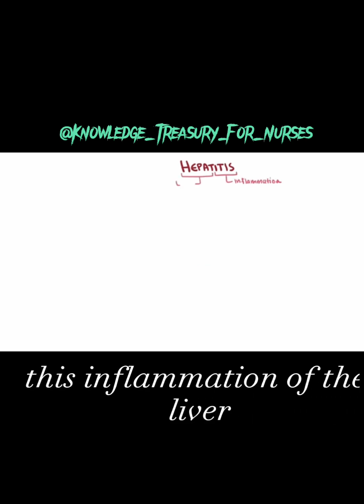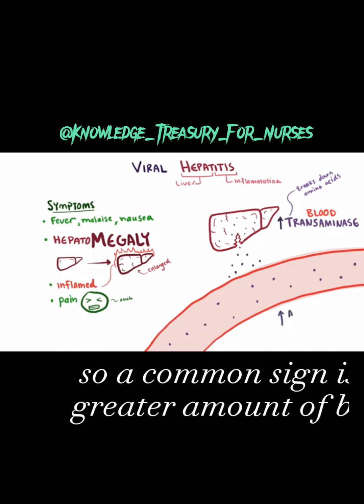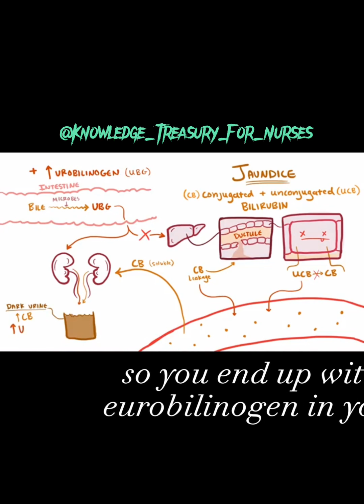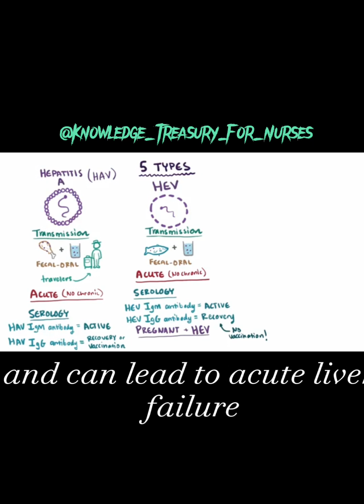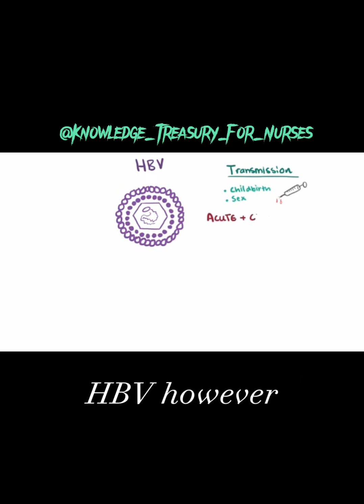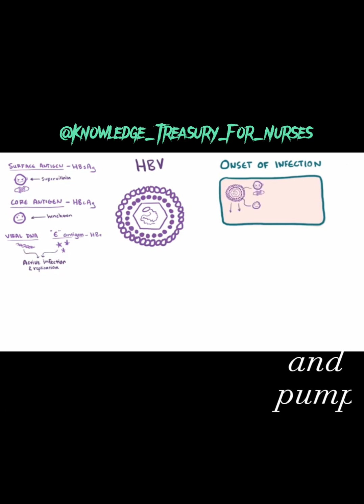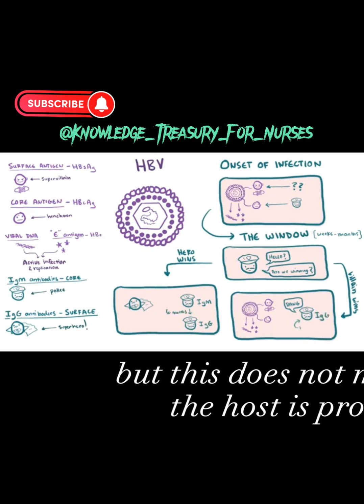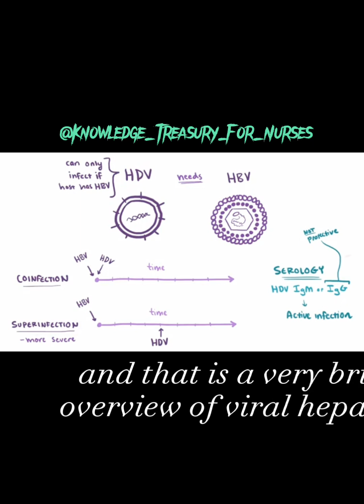Viral Hepatitis A,B,C,D,E With Cause & S/Symptoms....